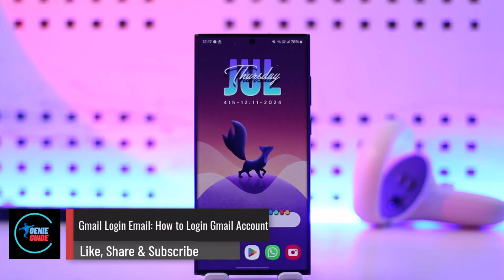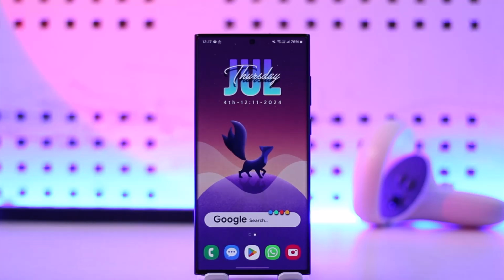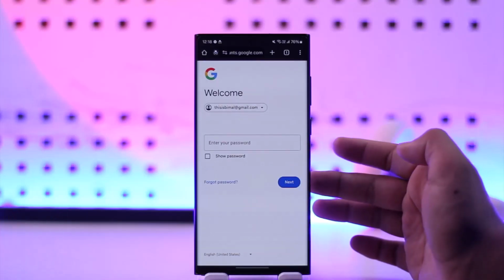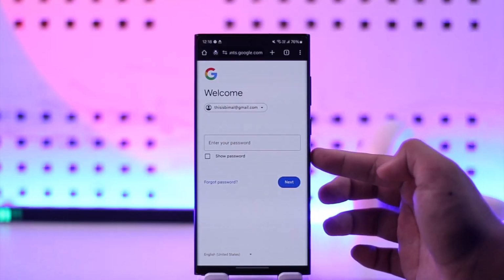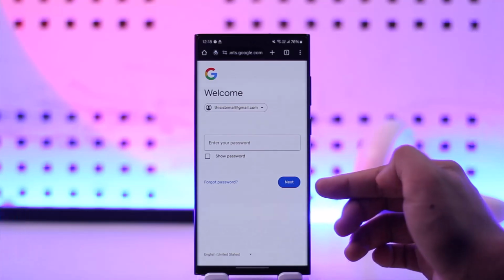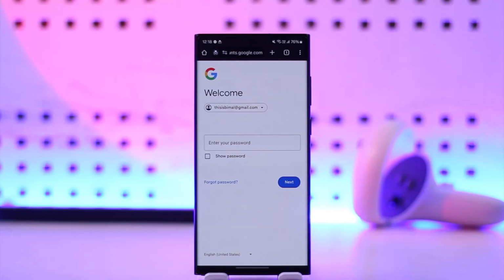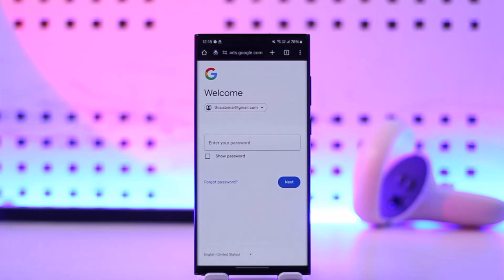Gmail Login Email: How To Login Gmail Account !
This video demonstrates how to log into your Gmail account using either a web browser or the Gmail app.

Chapters:
0:00 Introduction
0:16 Entering Email Address
0:28 Entering Password
0:40 Forgot Password Option
0:48 Conclusion